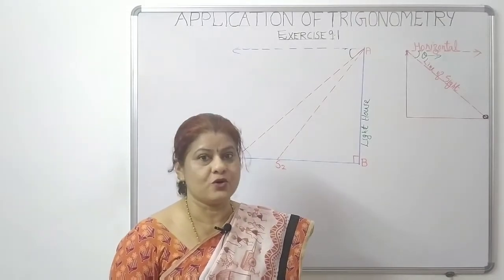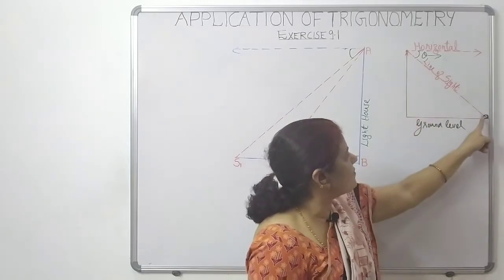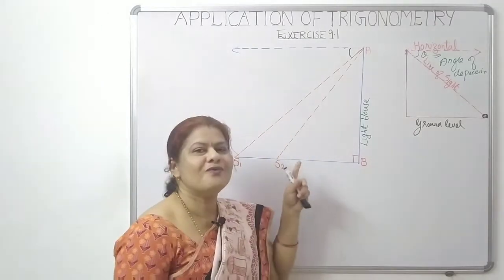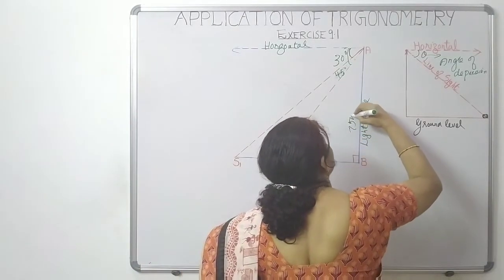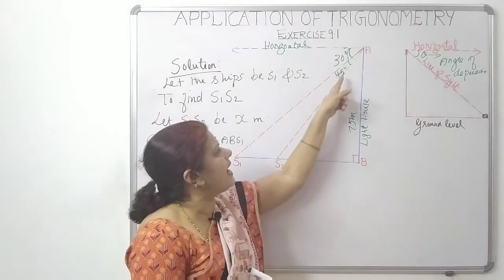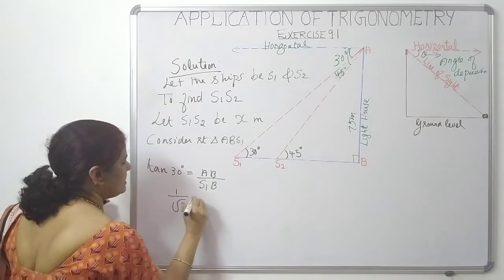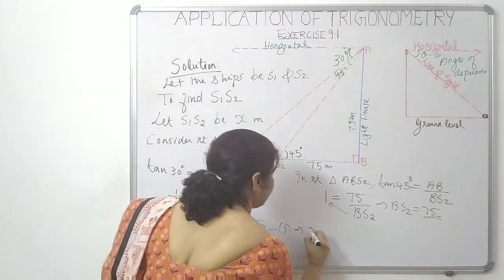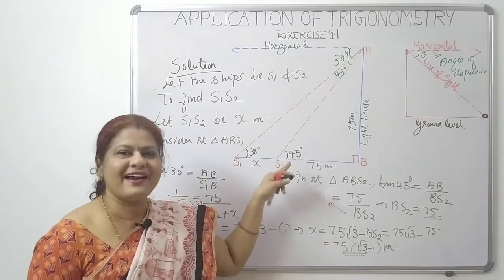Some Applications of Trigonometry|Heights and Distances|PART 2|NCERT|Class 10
This video explains the applications of trigonometry and the practice problems related to Heights and Distances.